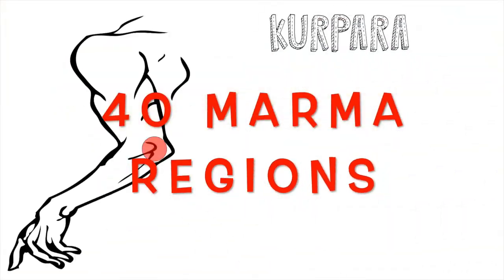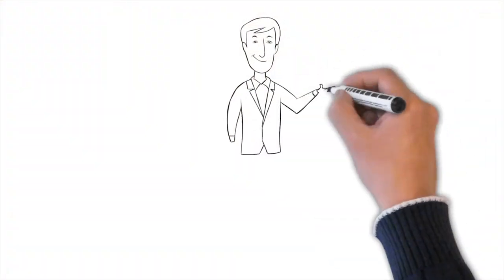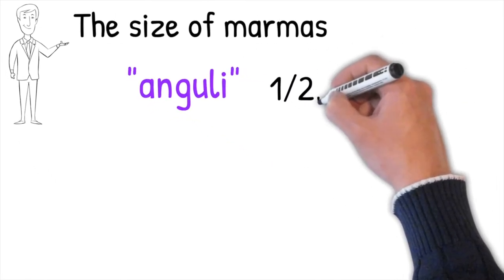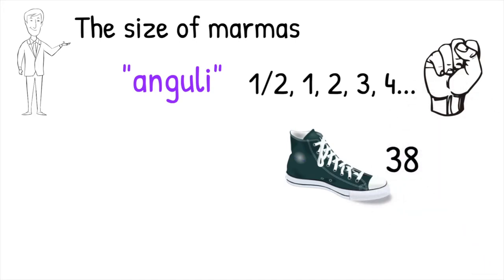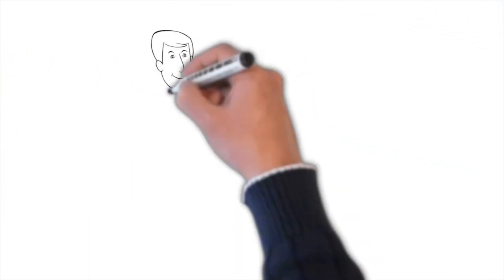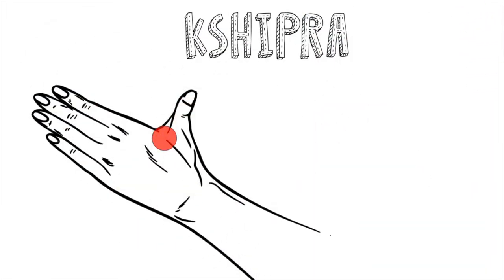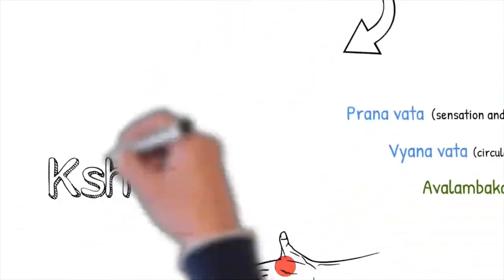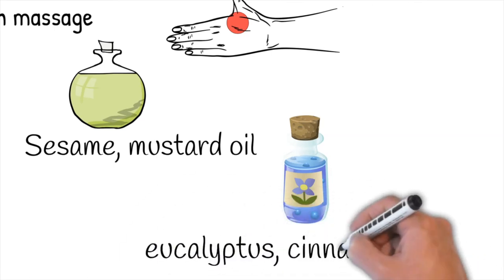Marma therapy - Ayurvedic massage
Structure of the course:
✦  Length: 1hours, 17 minutes, totally 85 marma points plus self-locating tutorials
✦  Introduction
✦  Marma points on the arms
✦  Marma points on the legs
✦  Marma points on the back
✦  Marma points on the chest
✦  Marma points on the face and neck
✦  Marma diagnostics by a guru ( 5 parts)

Thank you and Namaste
Monika, Paul